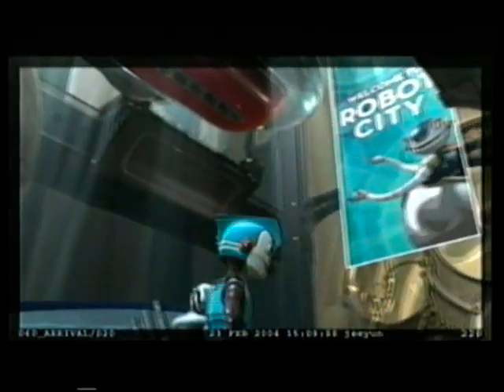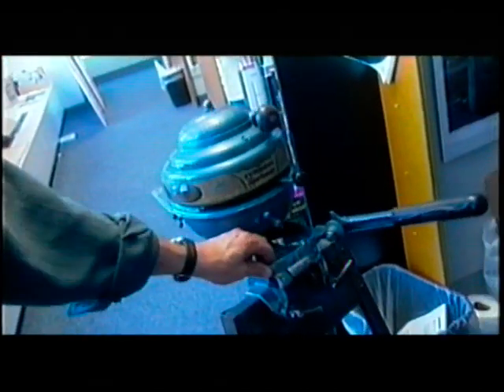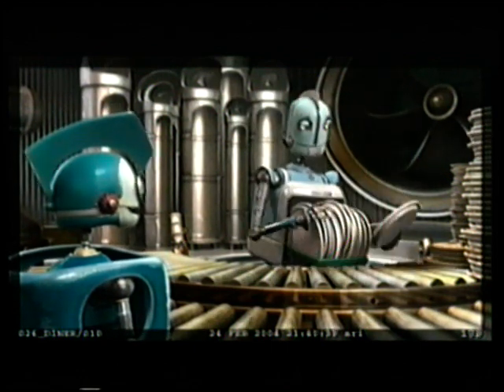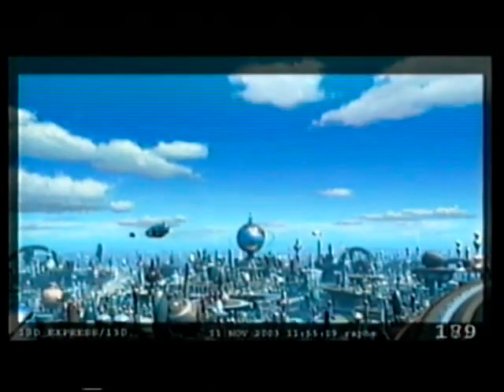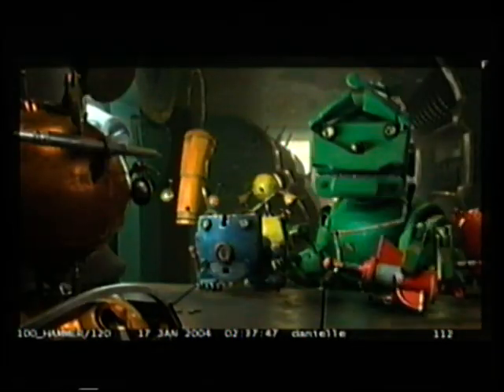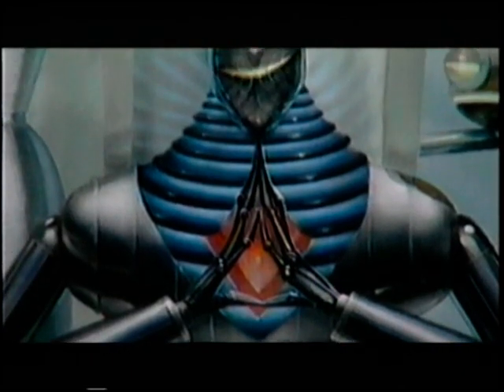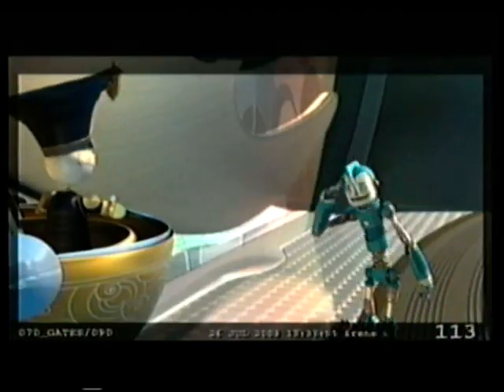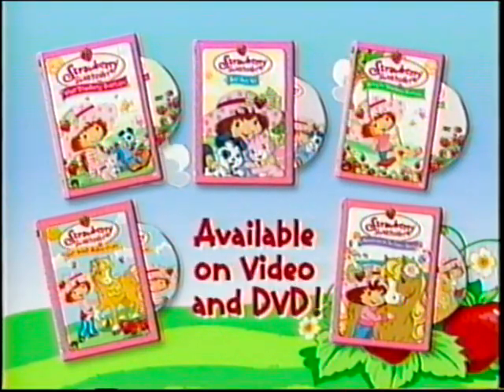opening to garfield the movie vhs